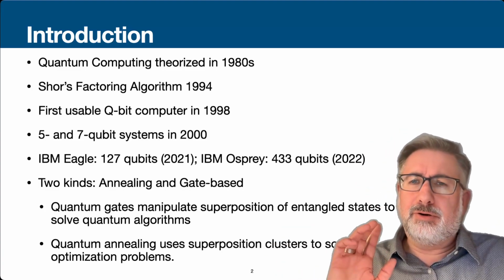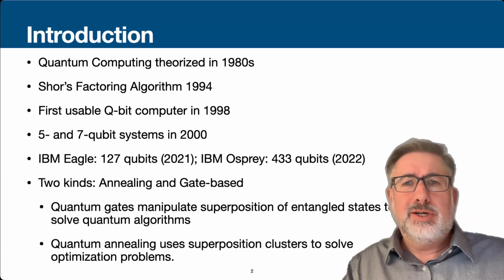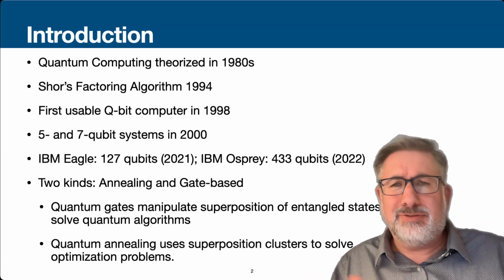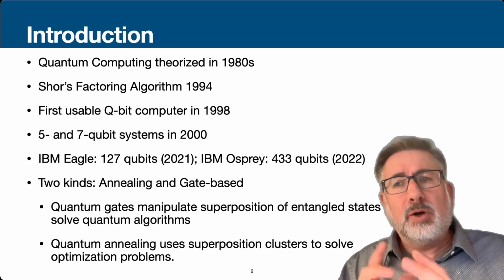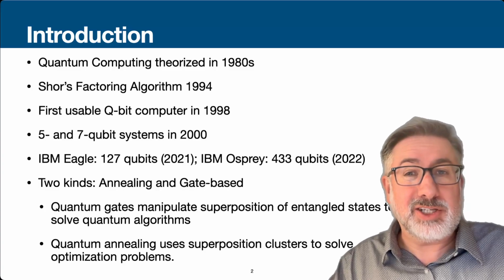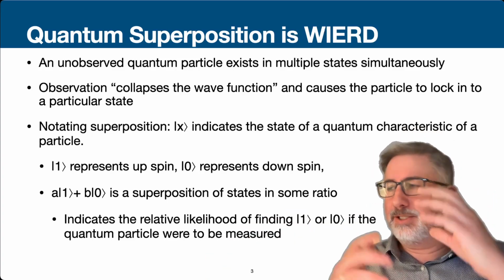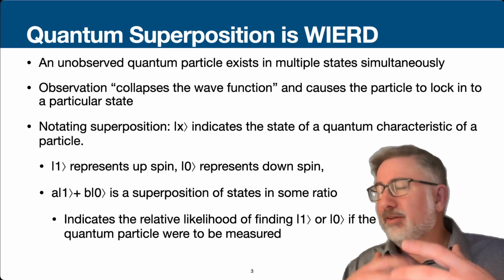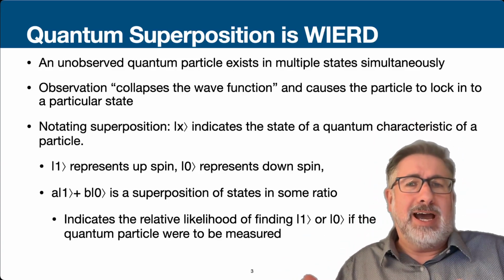Introduction: Quantum is Weird.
"If you think you understand quantum mechanics, you don't understand quantum mechanics." - Richard Feynman.
Quantum Computing is a subject of intense research and development, with the expectation that it will uncover new ways to solve problems. This series introduces key concepts in quantum computing, including reversible gates, Grover's algorithm, and Shor's algorithm.